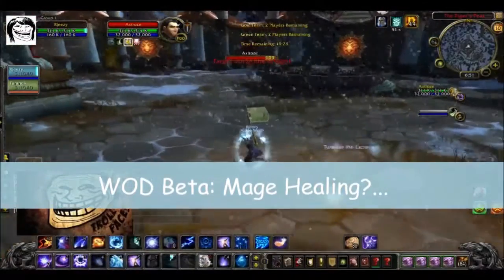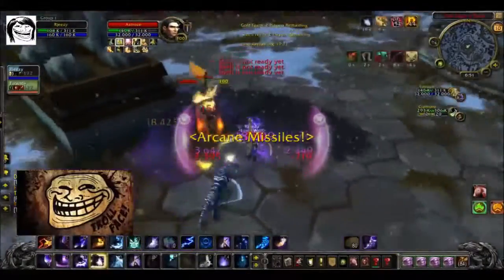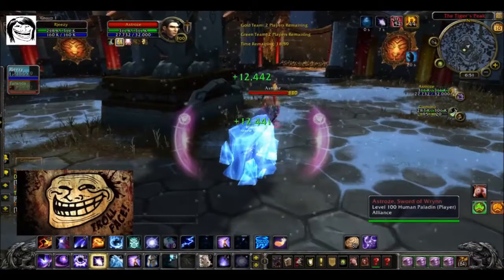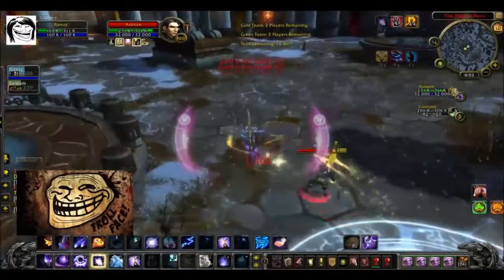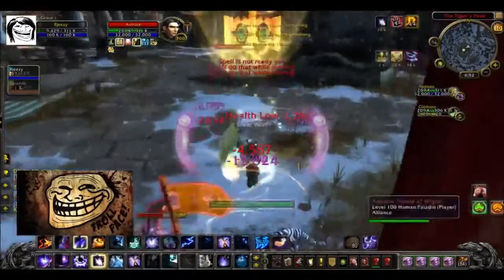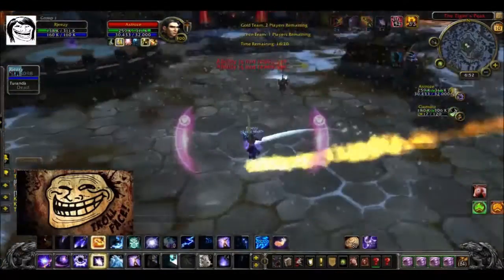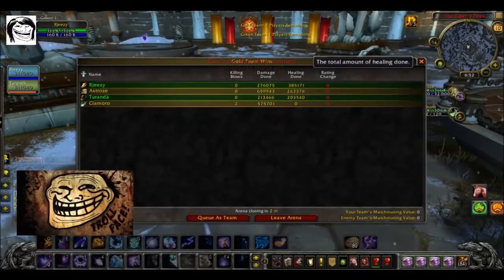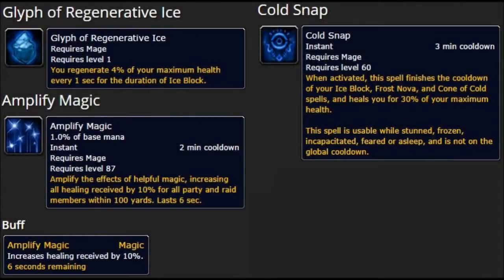WOD Beta Mage Healing?! huh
stream = A simple video of my mage on world of warcraft WOD Beta showing the new healing glyph and talent, which turns out to be extremely useful in arena.